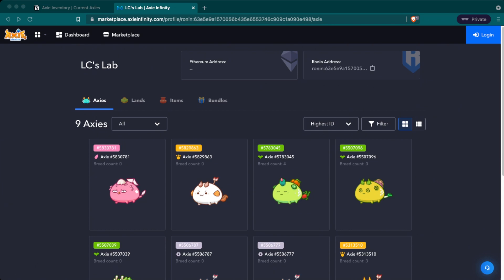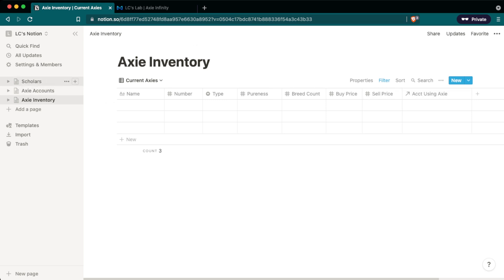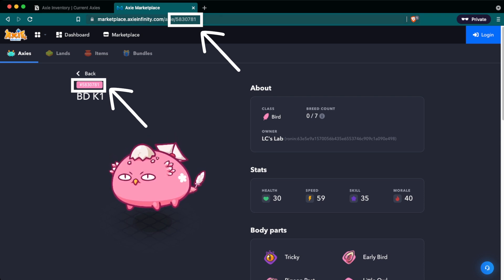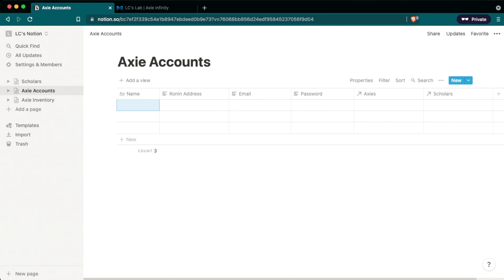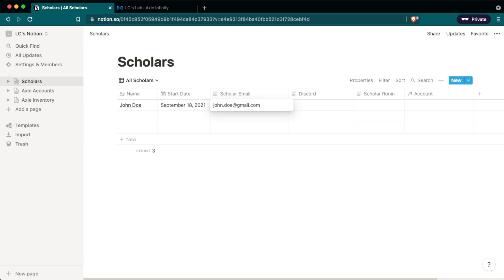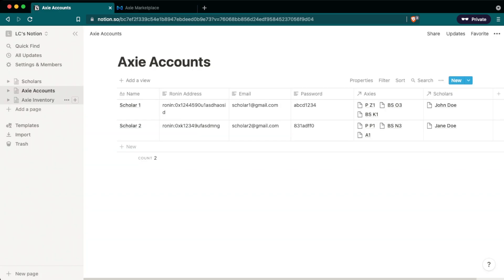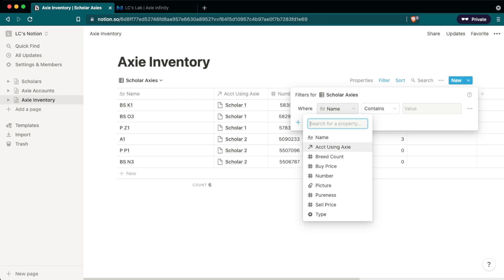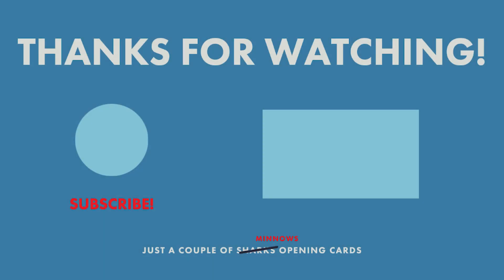How I Use Notion to Manage my Axie Infinity Scholarship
In this video, I go over how I use 3 different Notion databases to keep track of everything in my Axie Infinity Scholarship.

Timeline:
00:00 - Intro
00:31 - Download Templates
01:01 - Add Relationships
02:43 - Axie Inventory Database
05:25 - Axie Accounts Database
06:50 - Scholars Database
07:41 - Use Case Example
09:11 - Pro Tip Aside
09:48 - Setting up Views
12:19 - Wrap Up

WHO AM I:
I'm Leon, an engineer located in Honolulu, Hawaii. I make videos about collectibles and games on the Card Minnow channel. You can read more about me at my personal blog